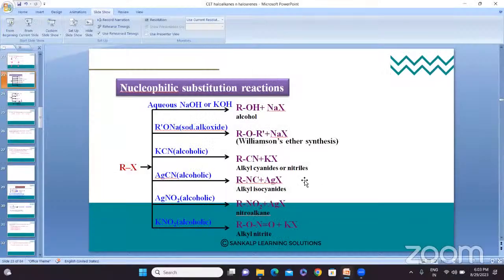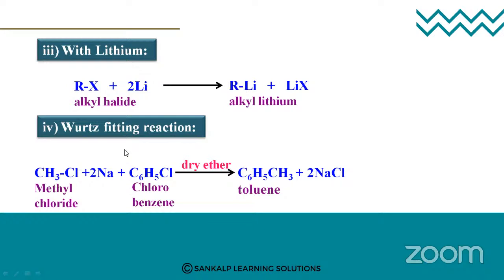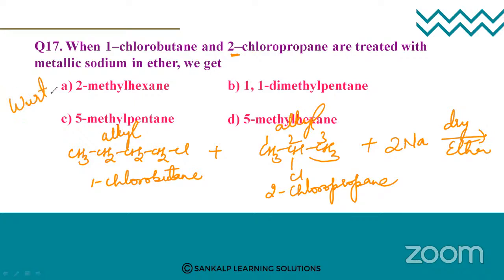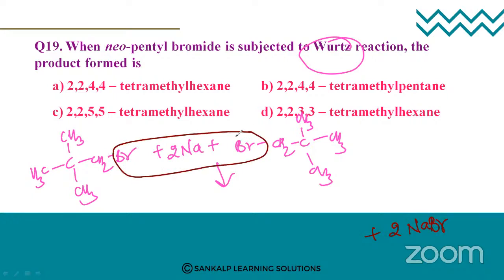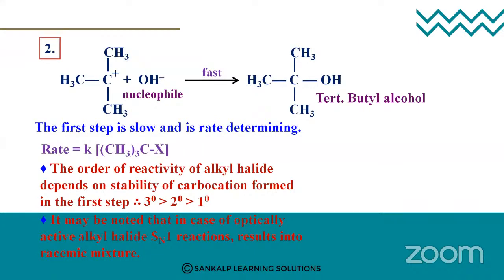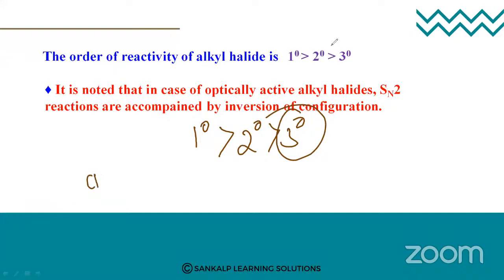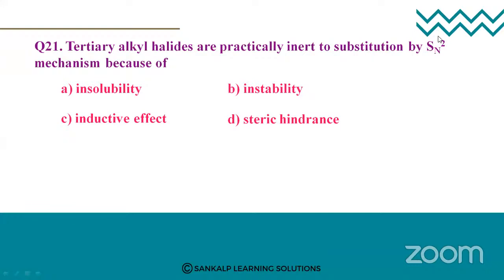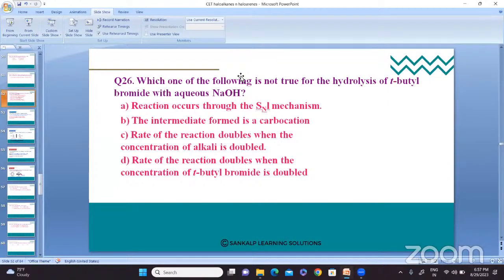2ND PU CET SESSION 27 CHEMISTRY RICHA MAM